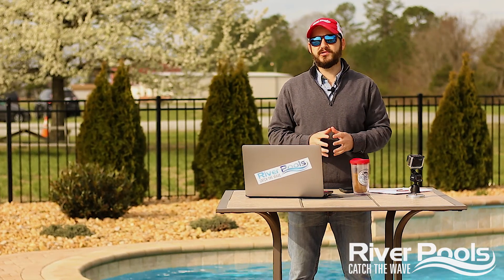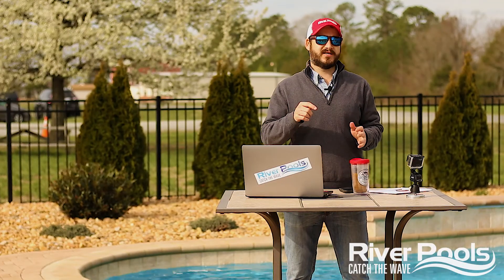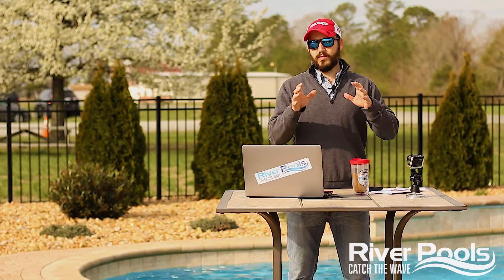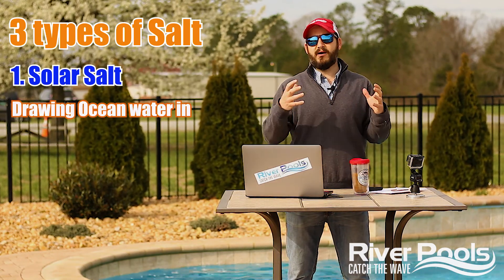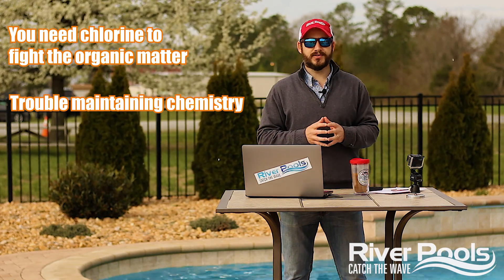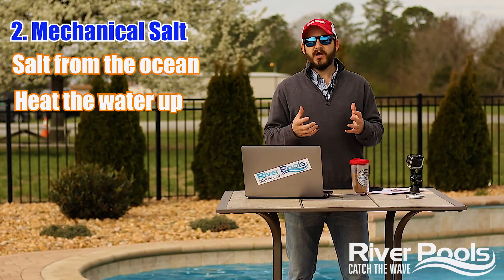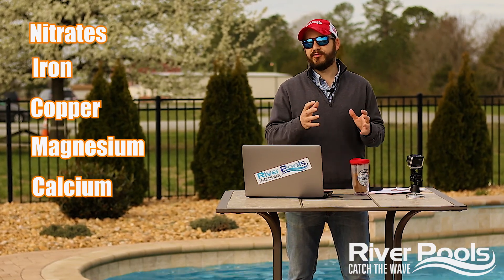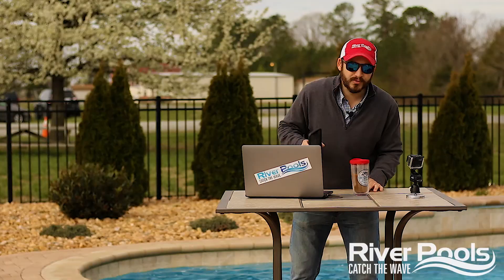Saltwater Pools: What Type of Salt Should I Use and Why?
What type of salt should I use for my salt water pool?
You should use mined salt in a pool with a salt chlorine generator. Use salt that's 95% pure or more, as the higher purity makes it much less likely to stain the pool or damage the equipment. To extend your salt cell's lifespan, only clean the cell when necessary.

This video also answers common questions like...

Which type of salt is best for my saltwater pool?
What are the three types of salt?
Where does pool salt come from?
What is solar salt?
What is mechanical salt?
What is mined salt?
Why does salt purity matter for my pool?
Can I use solar salt for my saltwater pool?
Can I use mechanical salt for my saltwater pool?
Can I use mined salt for my saltwater pool?